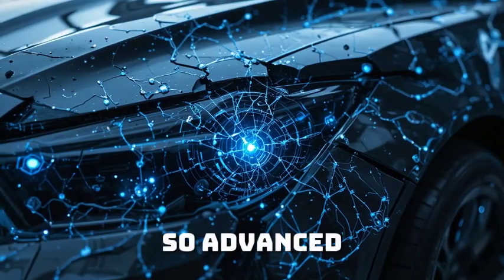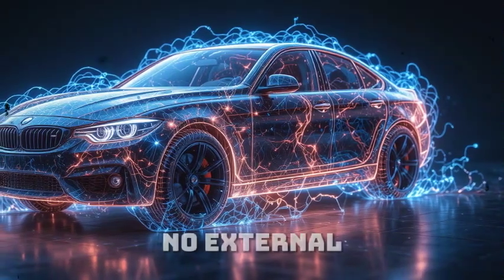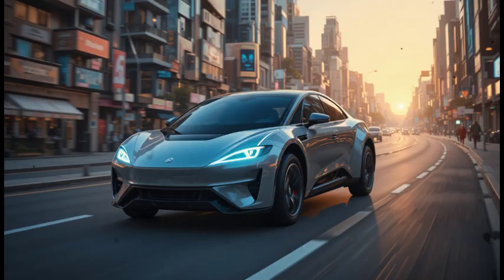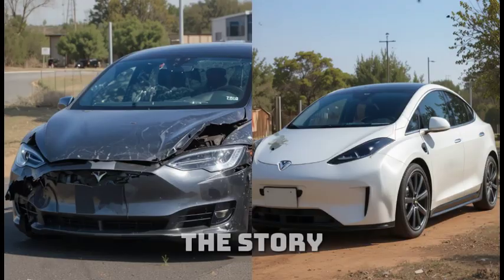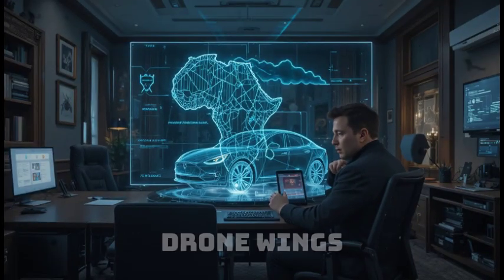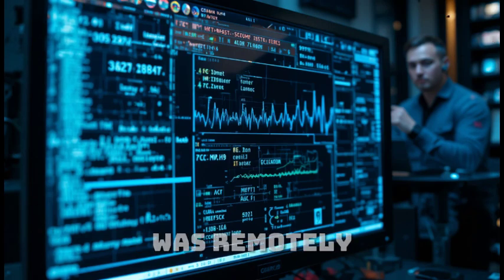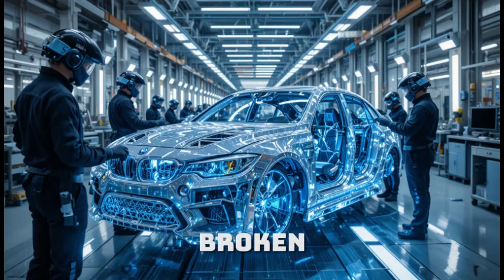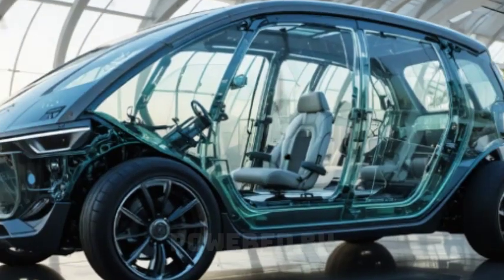“Africa’s EV Repairs Itself — A Technology Decades Ahead of Tesla!”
Africa has done it again — a revolutionary self-powered, self-repairing electric vehicle (EV) that’s turning heads across the globe! This futuristic African innovation is decades ahead of Tesla, featuring self-healing nanotechnology, infinite energy systems, and AI-powered diagnostics that allow the car to literally repair itself in real time.

In this video, we explore the genius behind this mind-blowing creation — the African inventor who’s redefining what’s possible in clean energy and transportation. You’ll see how this EV repairs dents, restores paint, and regenerates its own surface without human touch.

Even Elon Musk and Tesla engineers are reportedly stunned by the breakthrough, calling it one of the most advanced technologies ever developed outside Silicon Valley.

🔍 From hidden labs in Africa to leaked tests in the U.S., this story reveals how one invention might change the global auto industry forever.

Watch till the end — because the truth behind this self-repairing EV will shock you.

Africa’s self-powered EV,
African self-repairing electric car,
Maxwell Chikumbutso EV,
Tesla vs Africa EV,
self-repairing car technology,
infinite energy electric vehicle,
Africa EV innovation 2025,
self-healing nanotech car,
futuristic African inventions,
Tesla’s next rival,
Africa EV future tech,
Elon Musk African EV,
world’s first self-repairing EV,
Africa clean energy breakthrough,
self-powered vehicle Africa,
Tesla competition 2025,
Africa renewable energy car,
self-sustaining electric vehicle,
Africa vs Tesla technology,
African innovation that shocked Tesla,